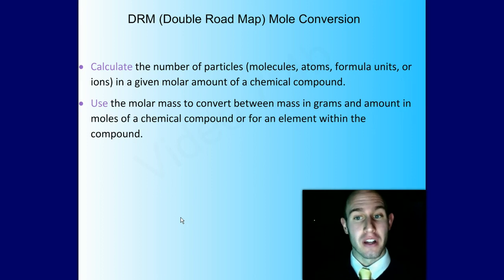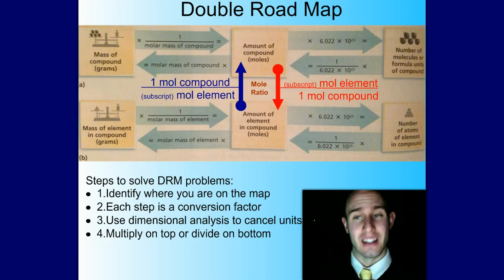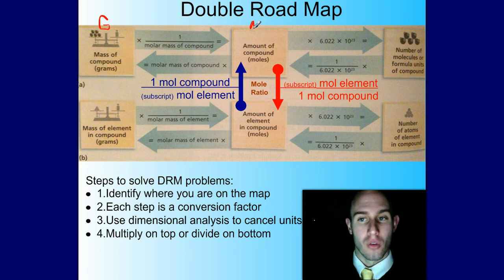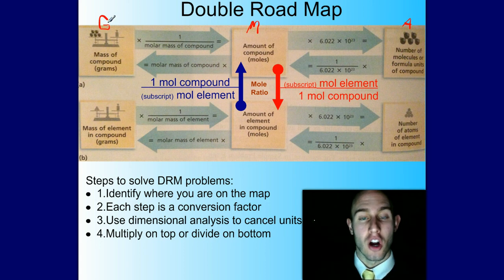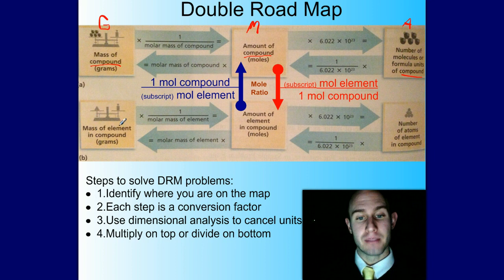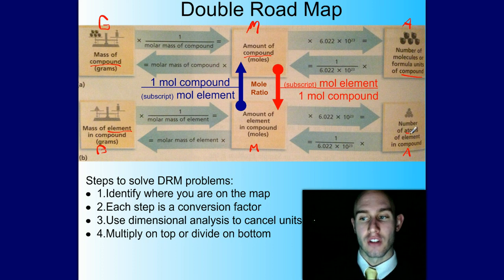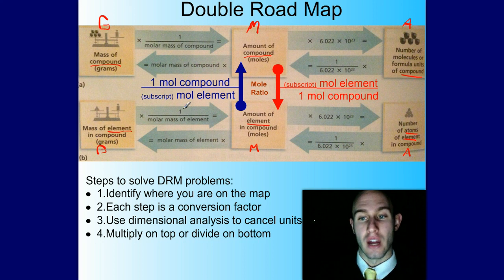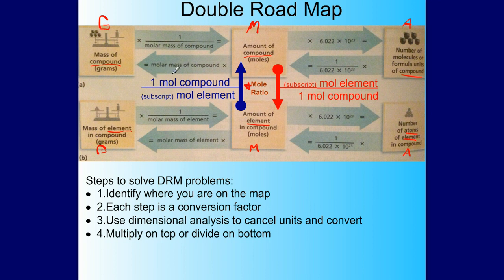7-4b Double Road Map Mole Conversions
Short video covering basic steps to double road map molar conversions. Part 2 contains the example problems.